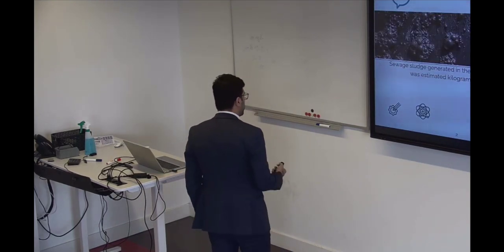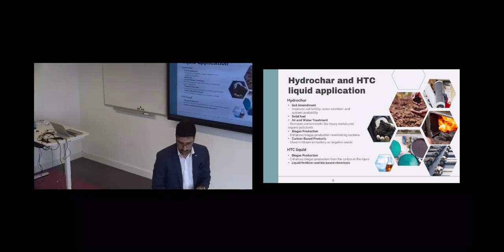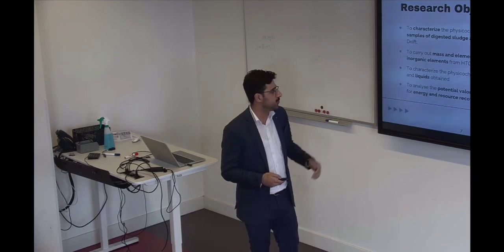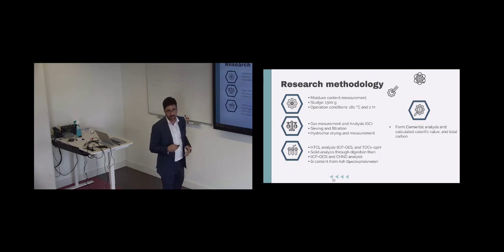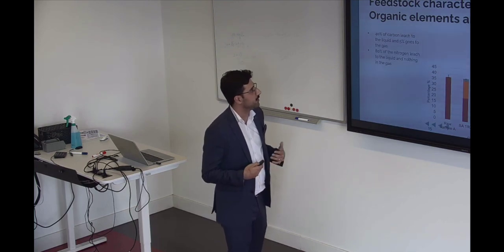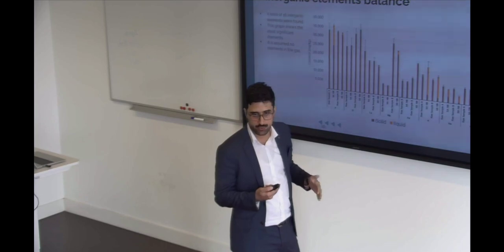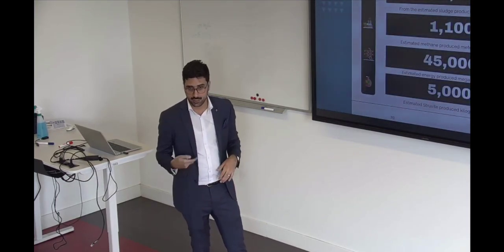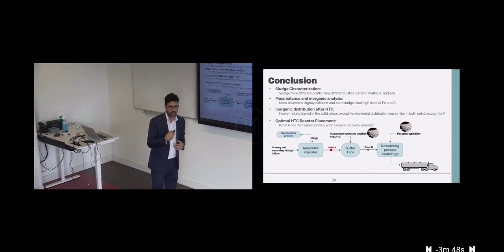مناقشة رسالة الماجستير للمهندس |محمد امين السياغي| 3 أكتوبر 2023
مناقشهة رسالة الماجستير للمهندس محمد امين السياغي
بعنوان
The conversation of anaerobic digested sludge by hydrothermal carbonization for energy and resources recovery

تحويل رواسب مياه الصرف بعد عملية الهضم عبر المعالجة الحرارية من اجل استعادة الطاقة و الموارد